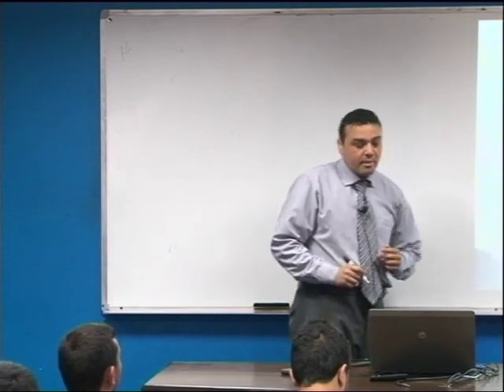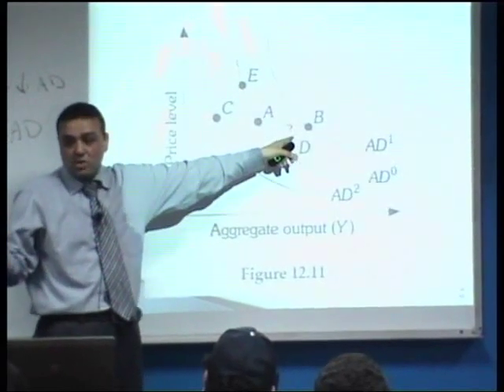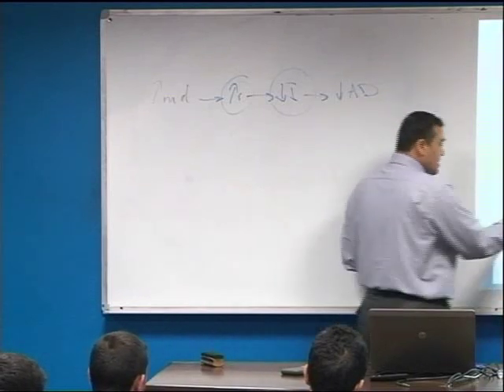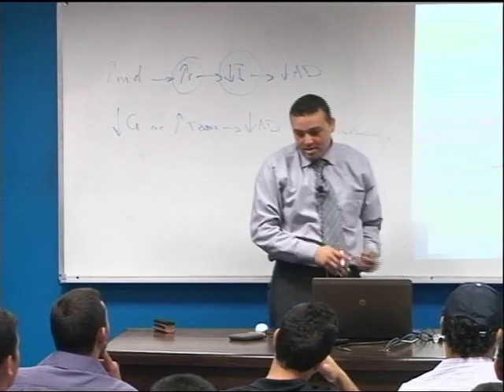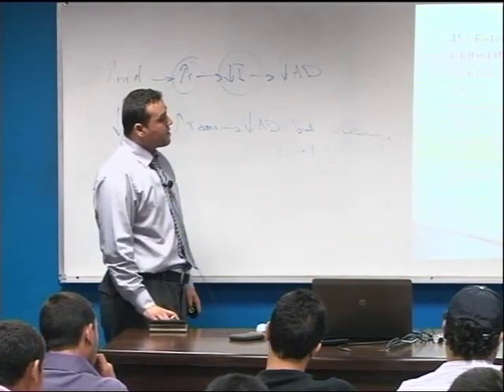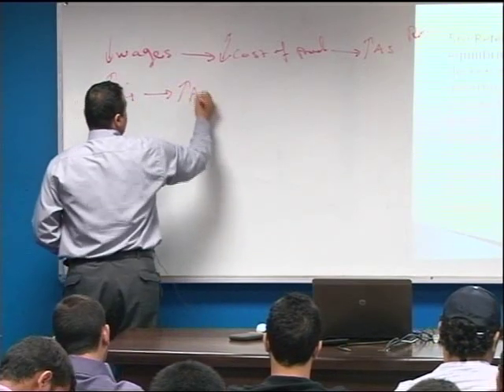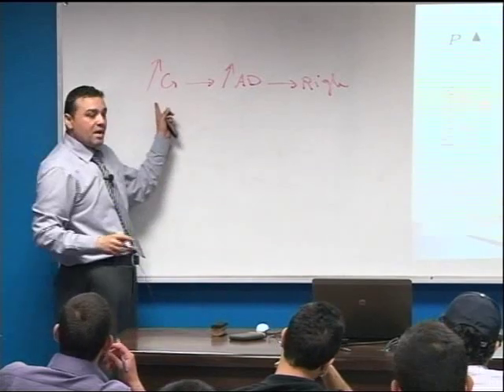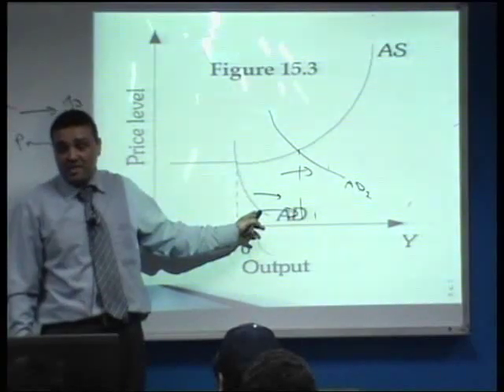Applications: Chapter 9